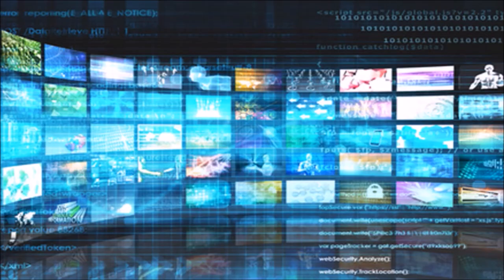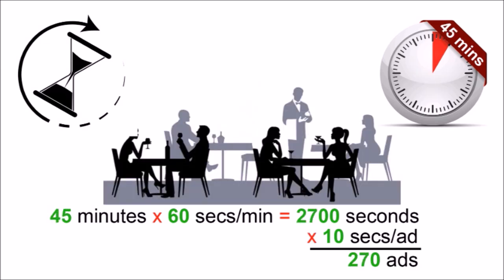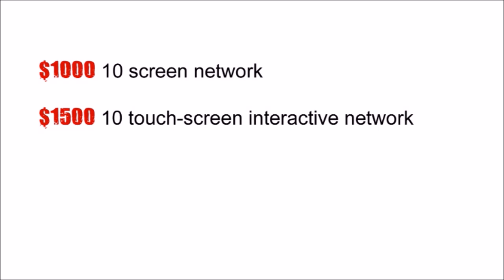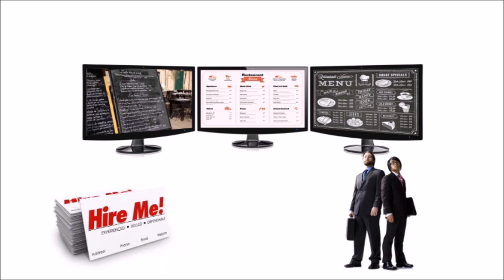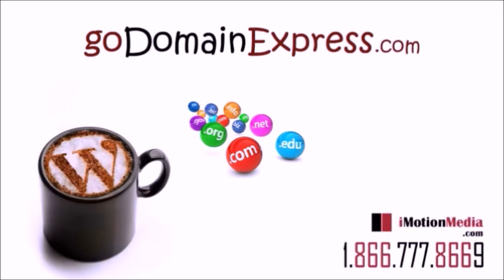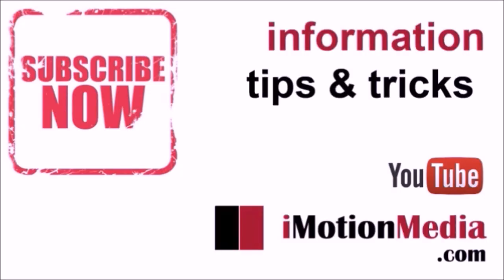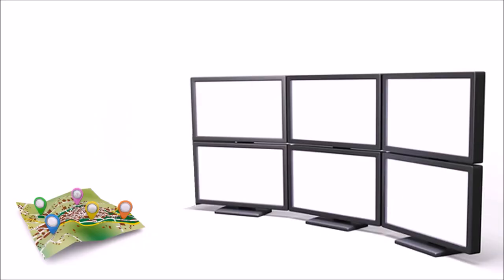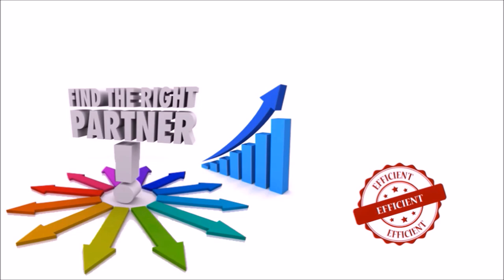How To Setup a Digital Signage Advertising Network by iMotionMedia.com